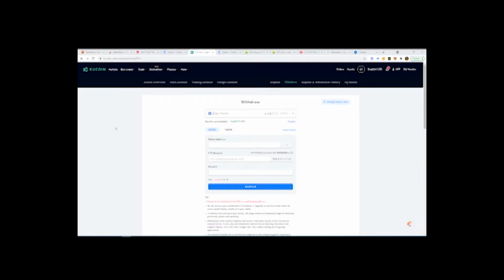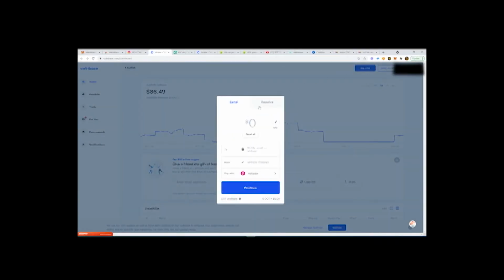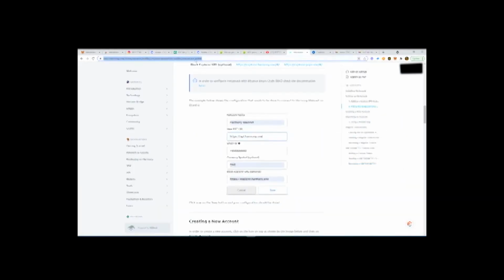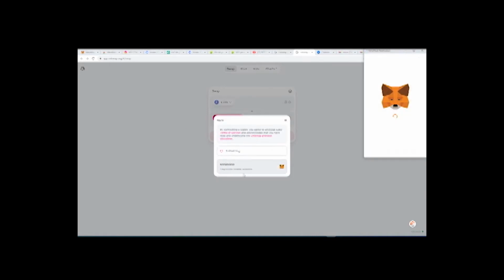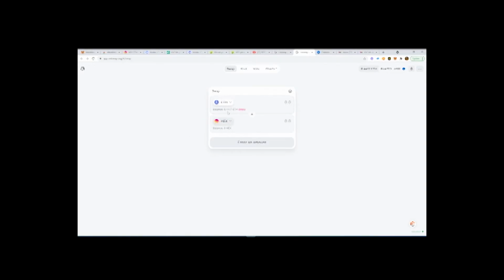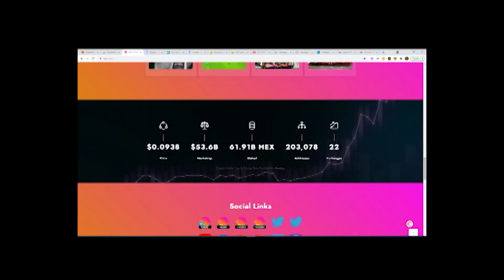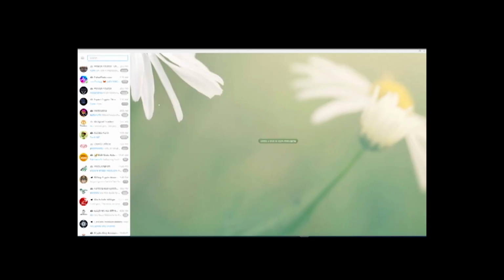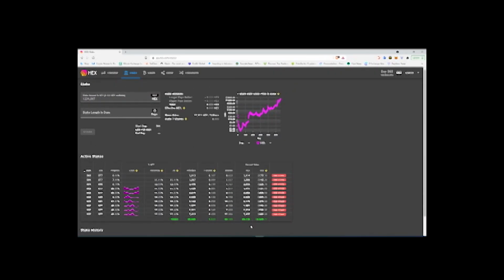HOW TO METAMASK PART 2 | QUICK LOOK INTO THE HEX NATION!!!!! WHY IS HEX BEING SHADOW BAND!?!?!?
CHECK OUT MUST WATCH!!!
RICHARD HEARTS interview with Gentlemen of crypto!!!

BUY HEX!!!
Hex.com

BUY CRYPTO HERE!!!
Kucoin exchange, plus for NY residents!!!

UNISWAP!!!